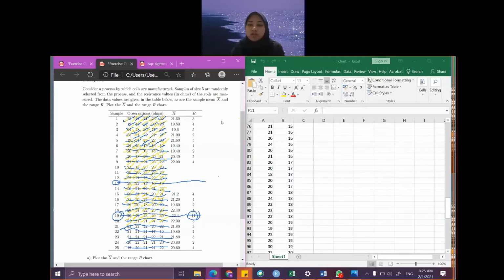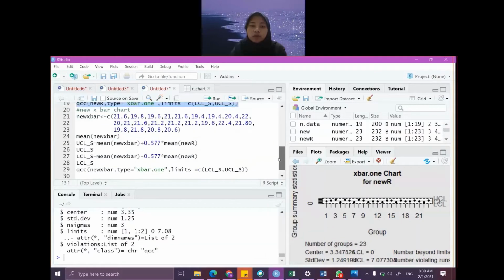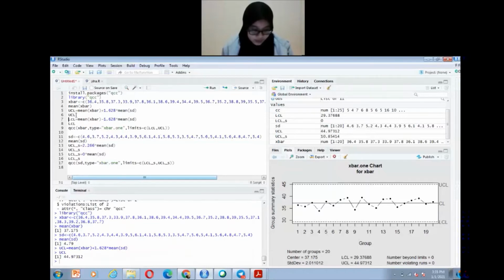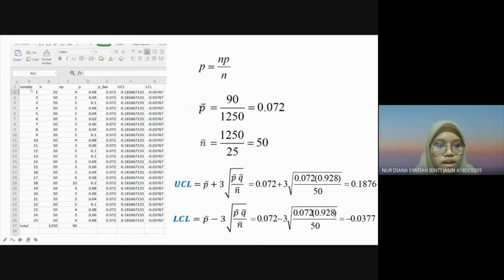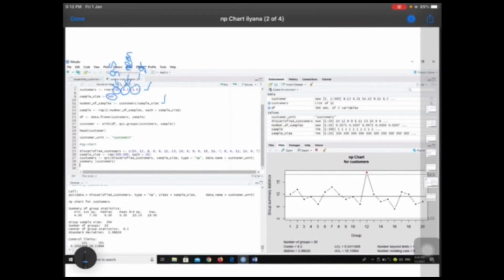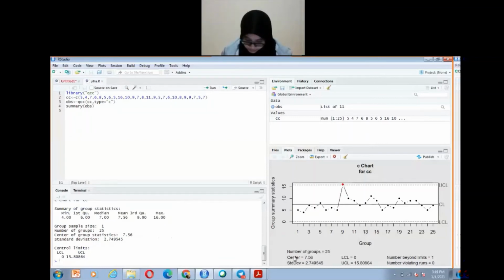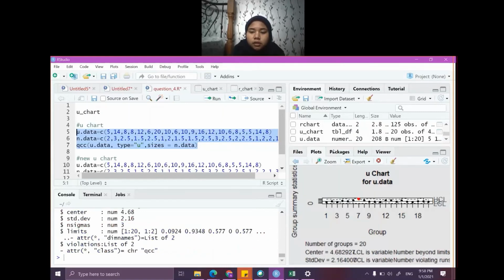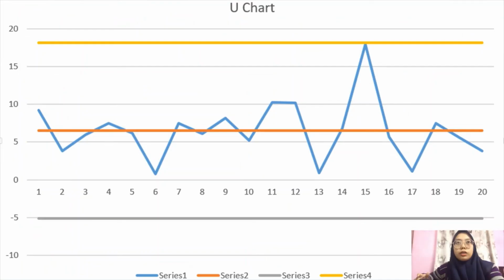Video tutorial Control Chart group J